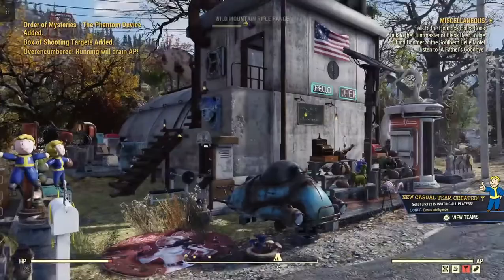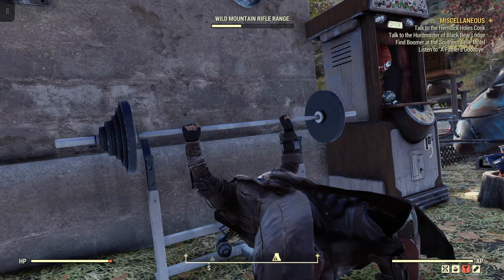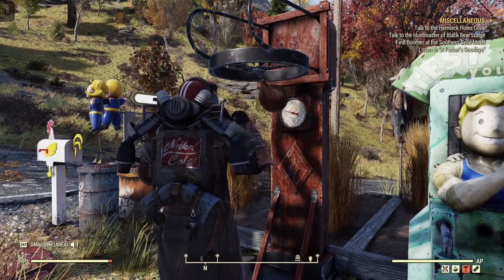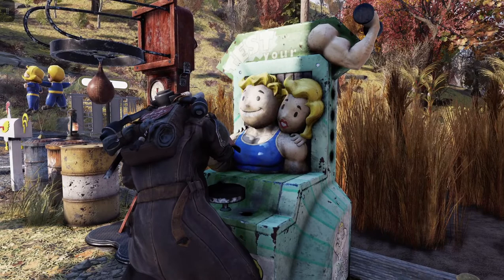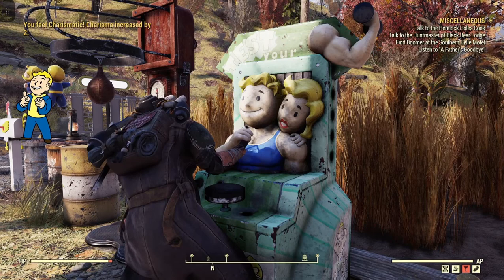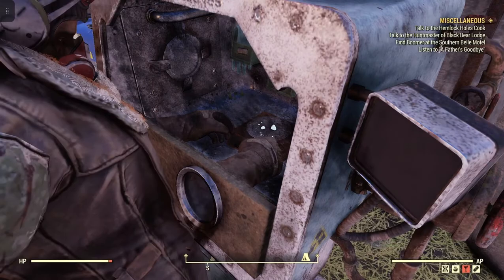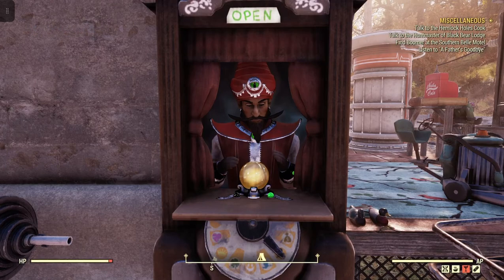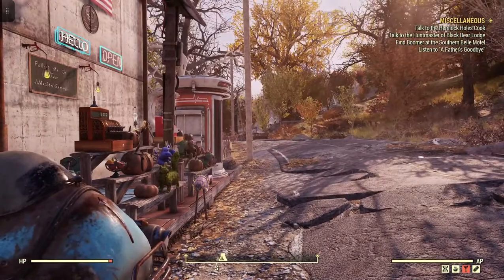Fallout 76 How To Boost Your Character SPECIAL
FO-76 We explore some items around the camp, that will help boost your characters SPECIAL attributes.